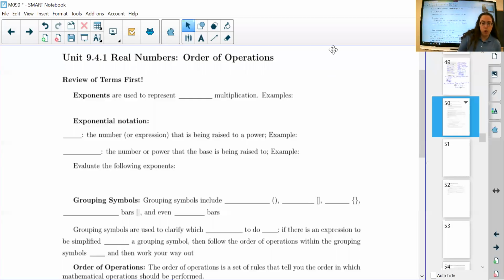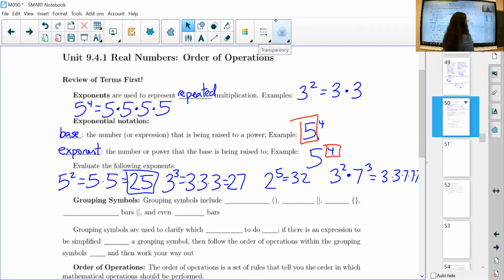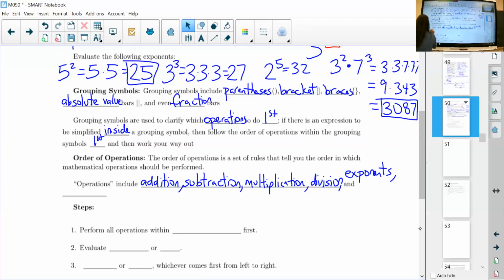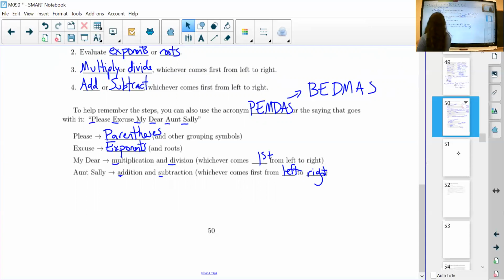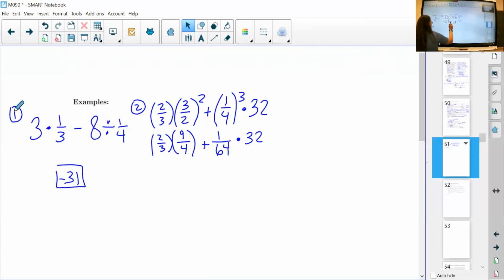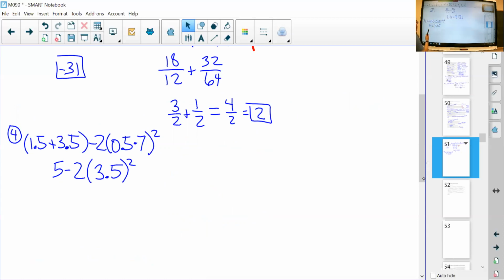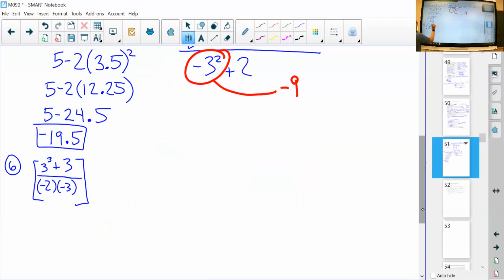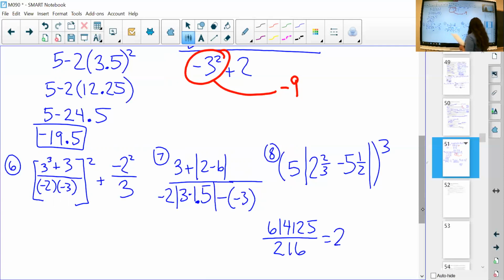Unit 9.4.1 Order of Operations p 50-51 Order of Operations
We learn about order of operations.